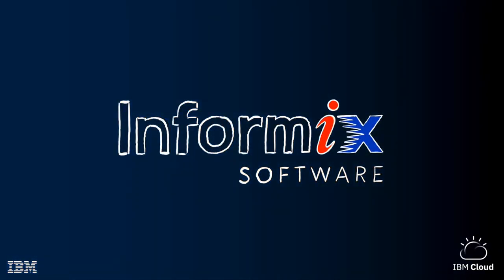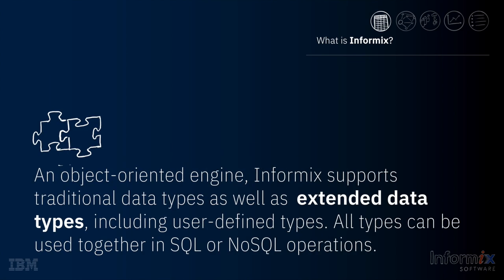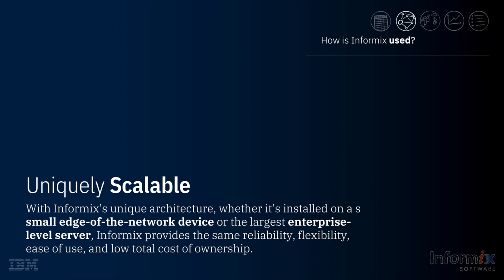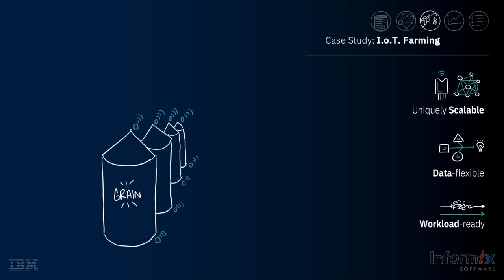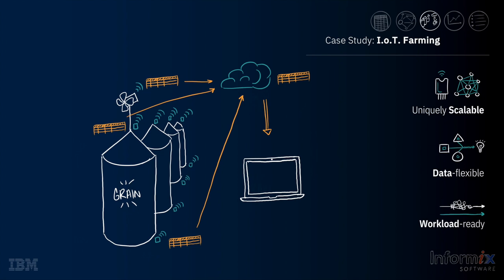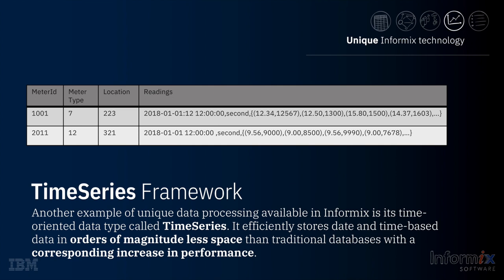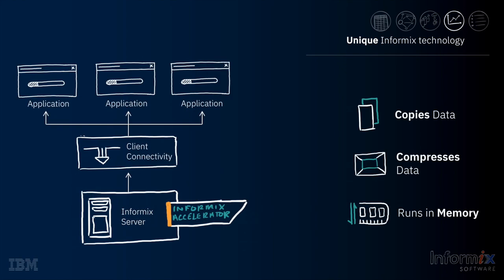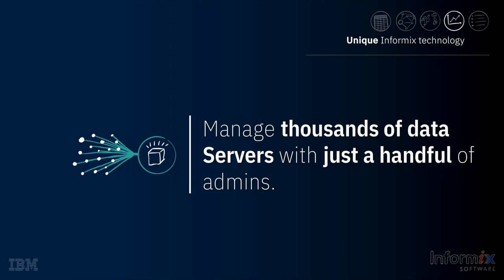What is Informix? Short Introduction by Carlton Doe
A shorter introduction to what Informix is by Carlton Doe.  Carlton Doe is an Informix Database Specialist at IBM.